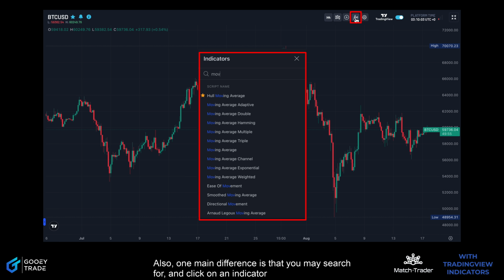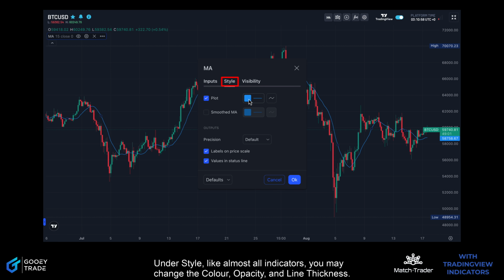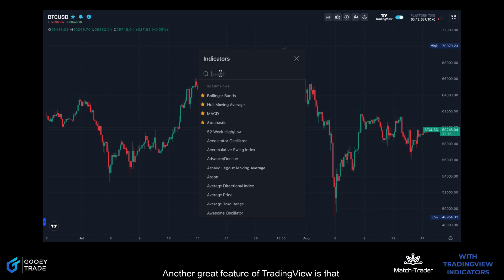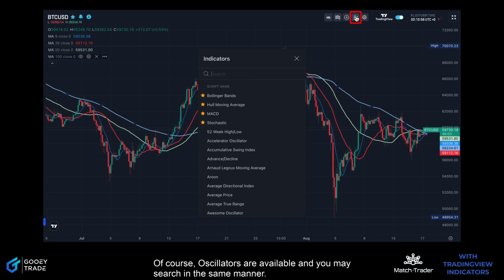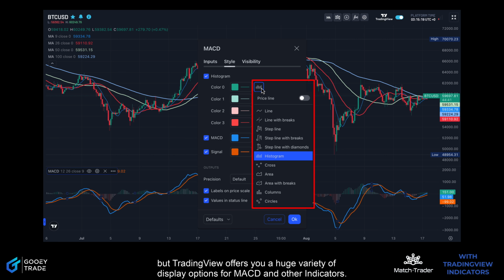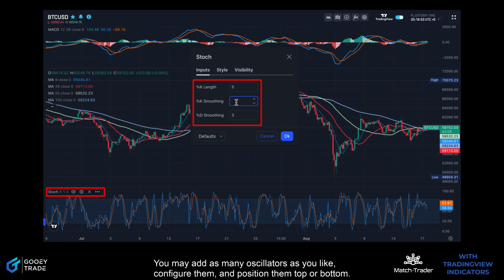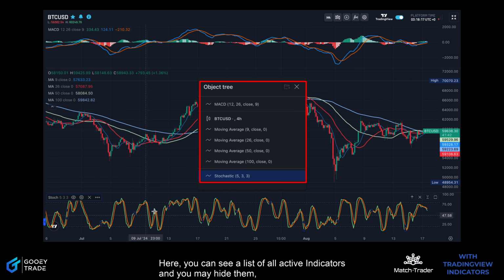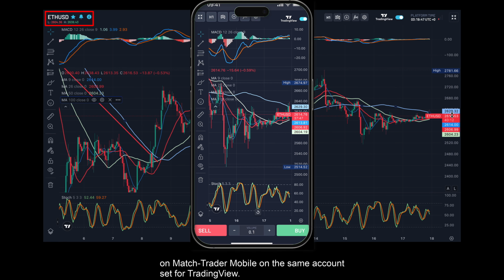How to Use TradingView Indicators on MatchTrader - MatchTrader Tutorial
In this GooeyTrade Tutorial video, we will cover our newest enhancing feature on MatchTrader, Tradingview charts, and give you an overview of how to use the indicators on it. You now have seamless access to the TradingView charting plugin directly within the MatchTrader platform. You will also have access to many of your favorite studies and tools, designed to enhance your trading performance.